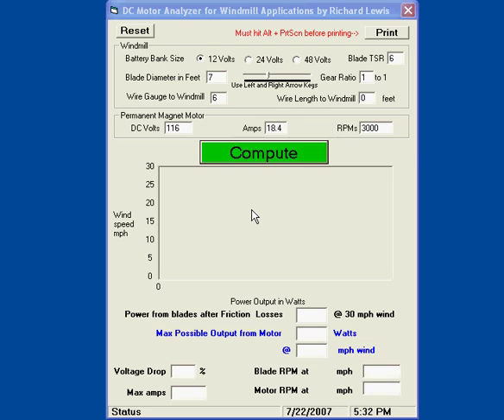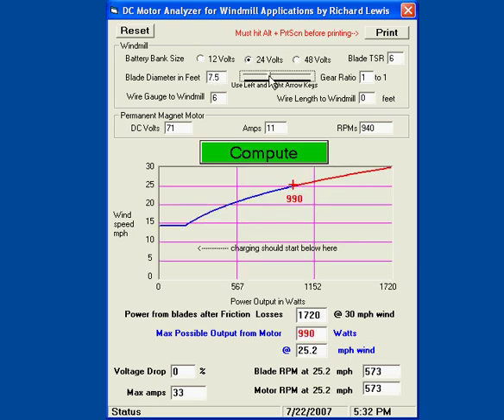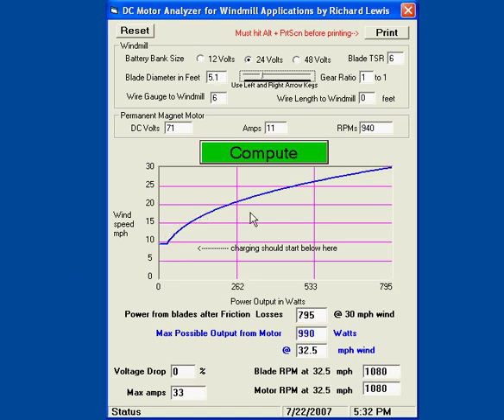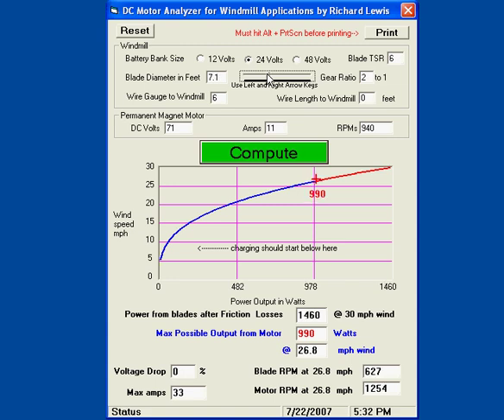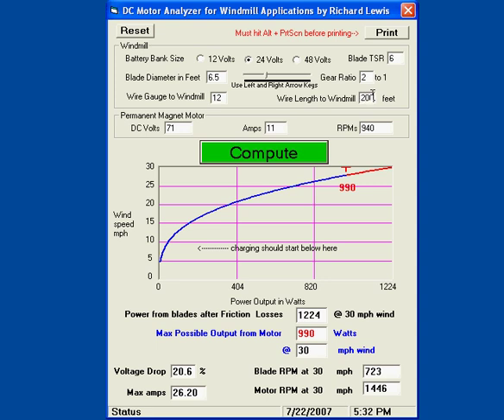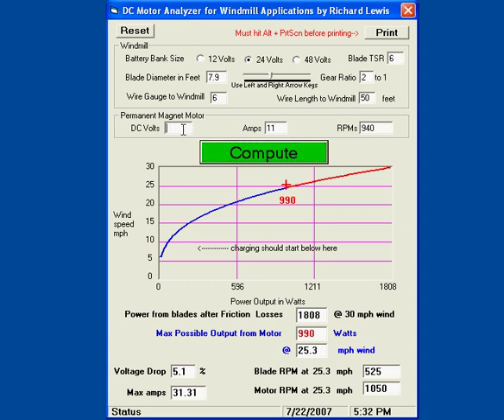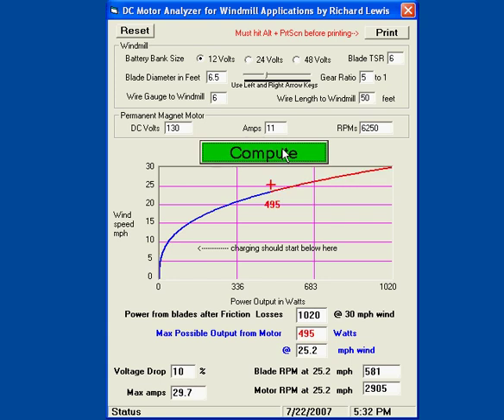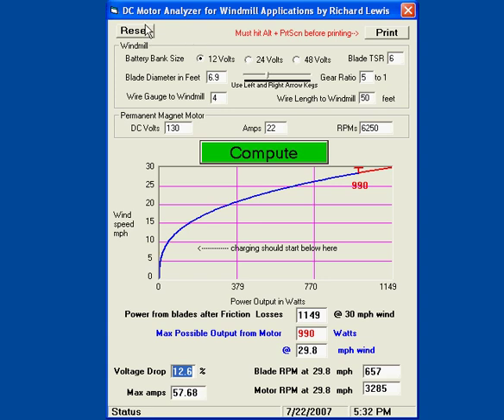motor analyzer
analyzes DC motors for homemade wind turbine applications.  More can be found on http:\\